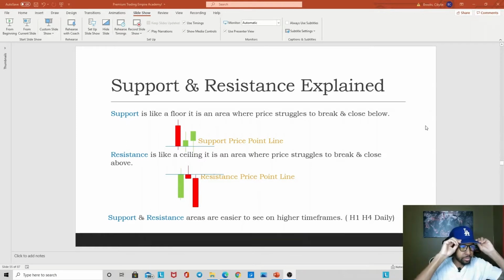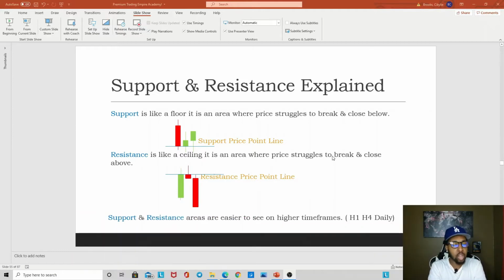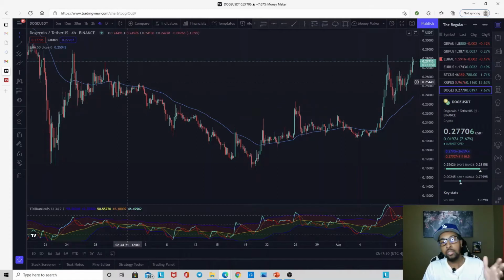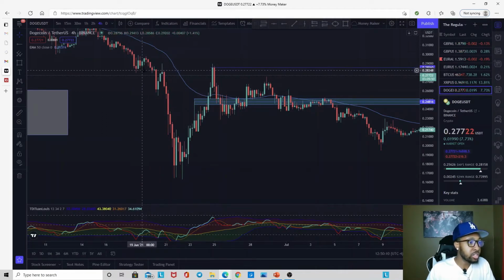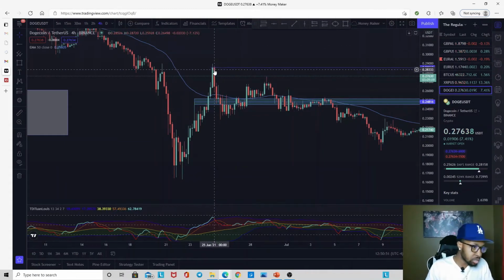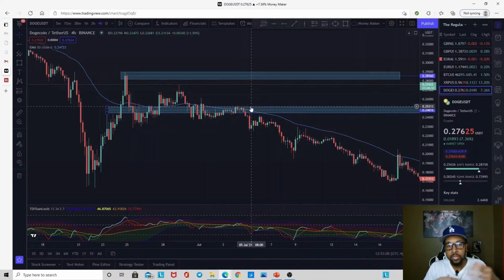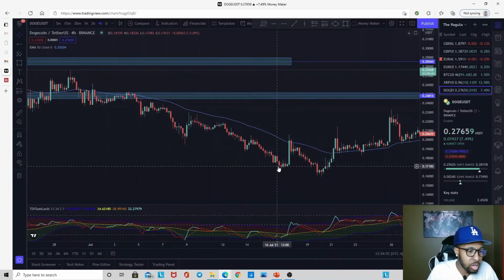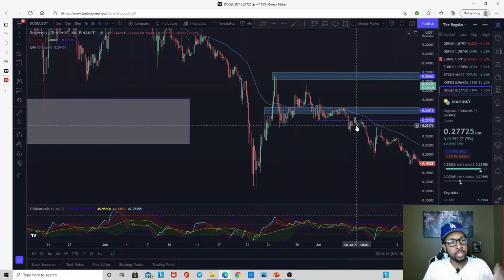Learning Support & Resistance Part 1 Plus **Secret Gem Inside**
Breaking down how to spot and markup support and resistance.